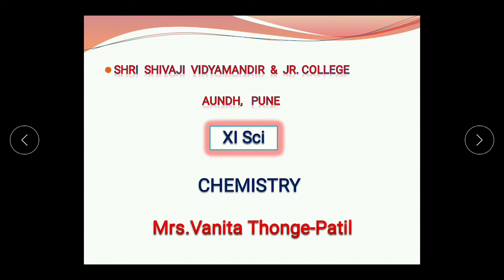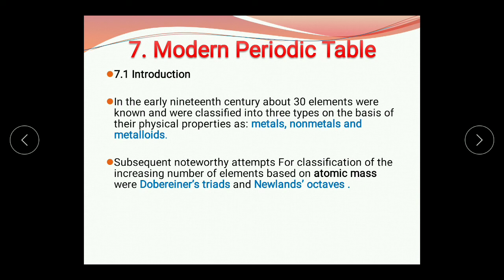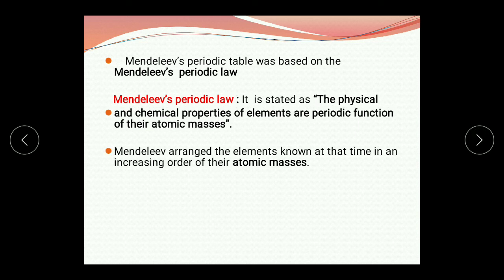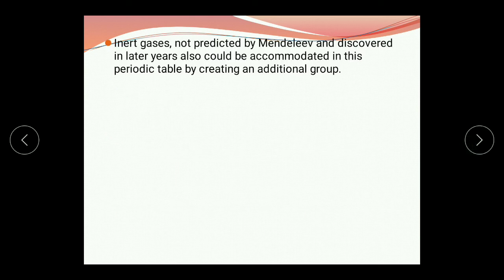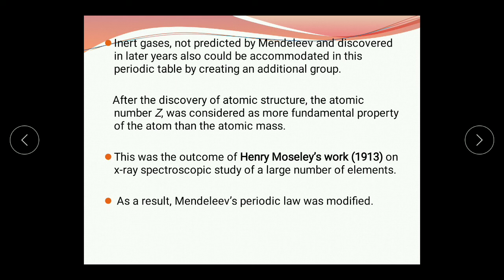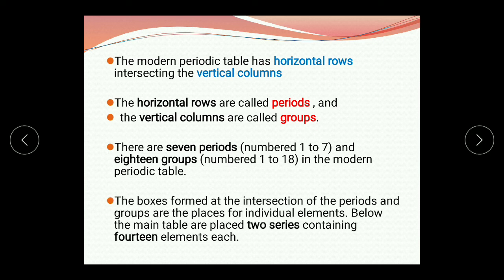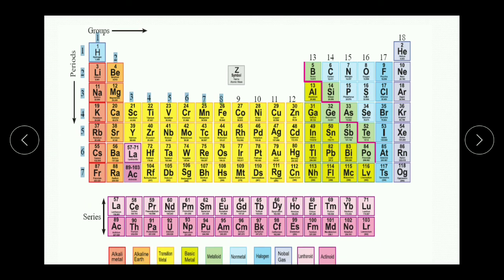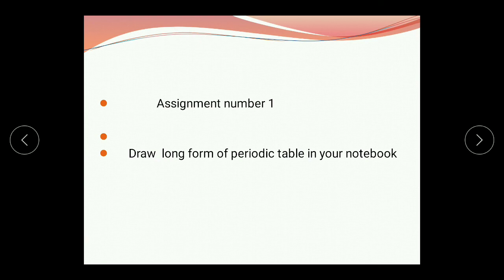Modern Periodic Table ( Session 1)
Introduction to classification of elements  in the form of periodic table based on Mendeleev's periodic law,and Modern Periodic law